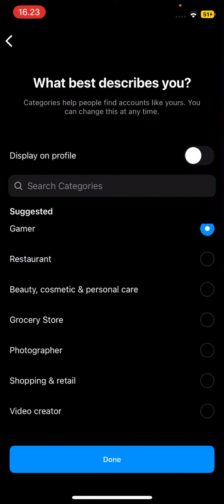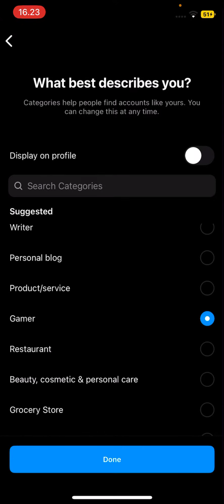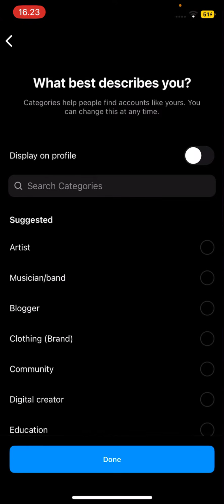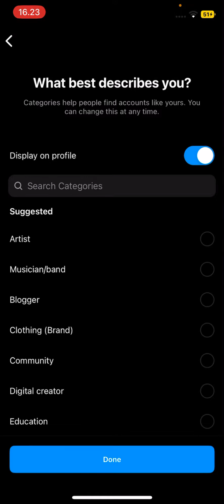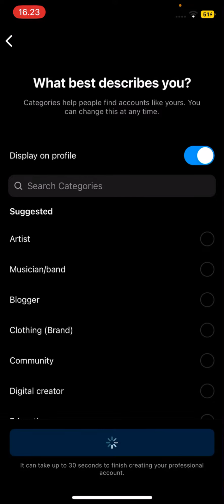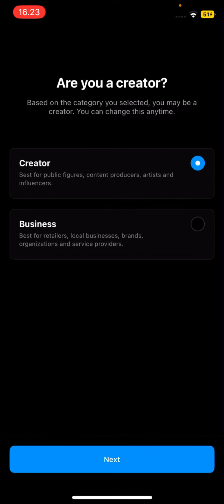A Step-by-Step Guide to Adding a Title to Your Instagram Profile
Learn how you can add a title under your Instagram name by watching this video.